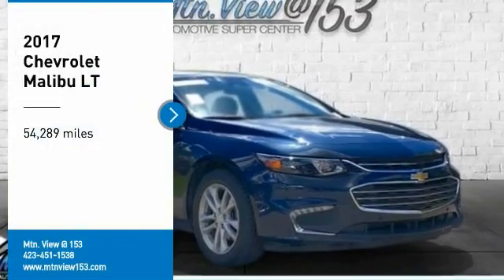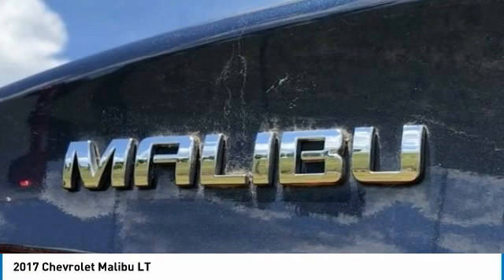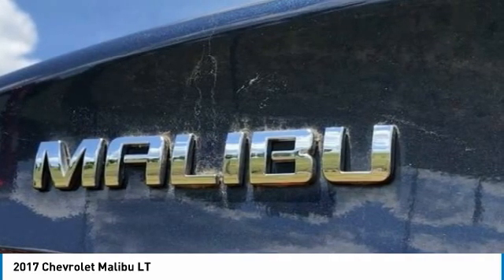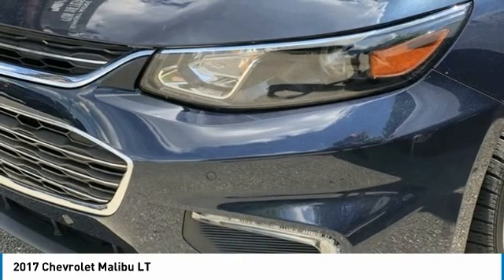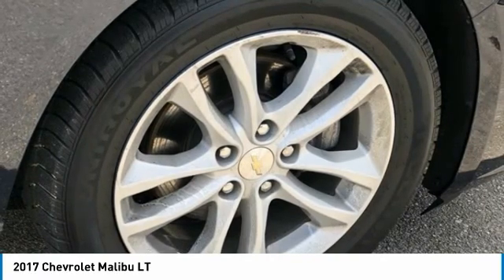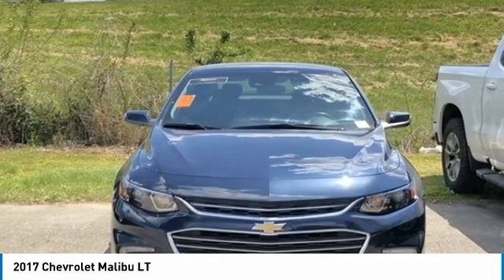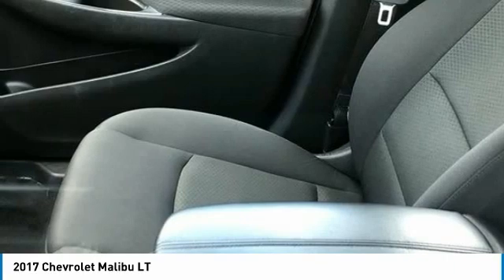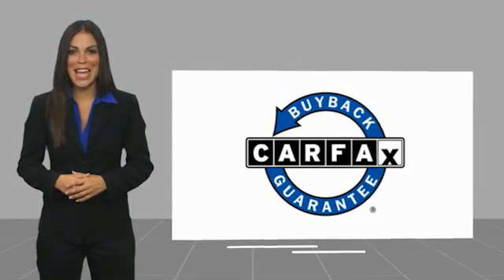2017 Chevrolet Malibu LT Blue Velvet Metallic in Chattanooga 30691P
Recent Arrival!brPriced below KBB Fair Purchase Price! CARFAX One-Owner.